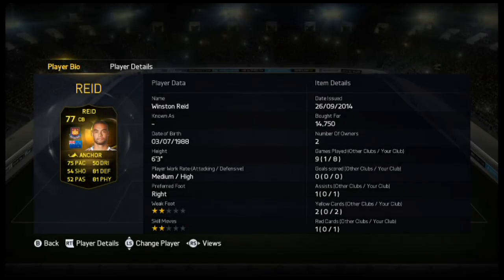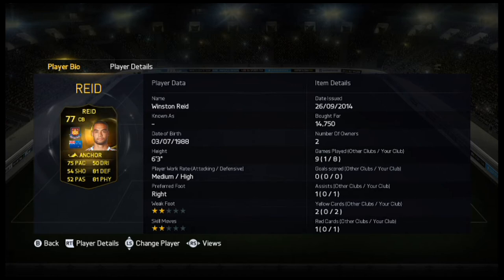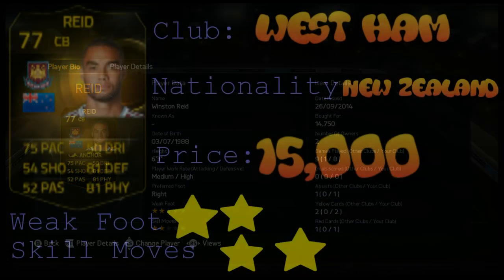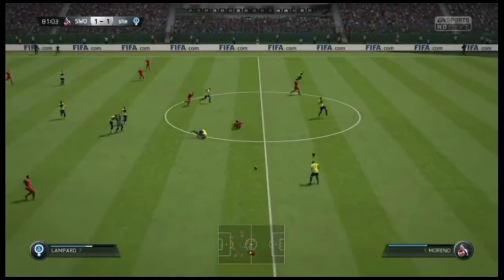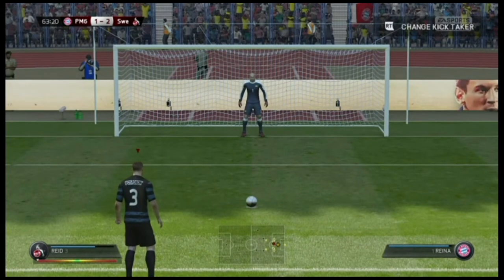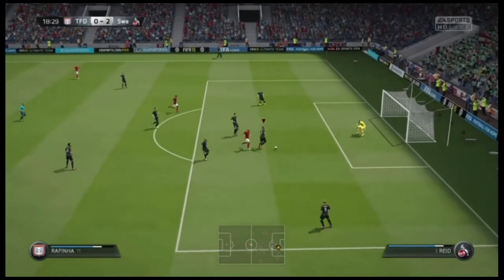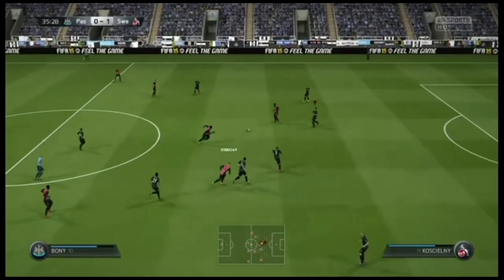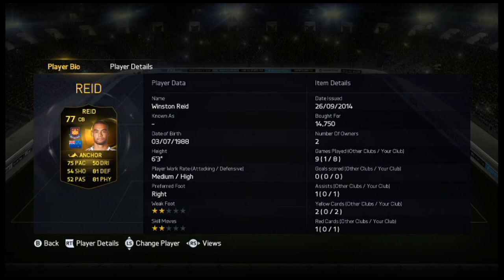Fifa 15 Winston Reid player review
hello everyone and welcome to our first Fifa 15 player review. we review Winston Reid from west ham and well i guess watch the video to find out what we think of him. Enjoy!   :)